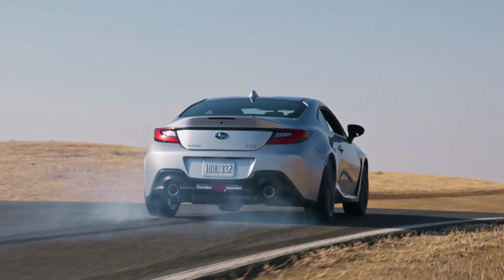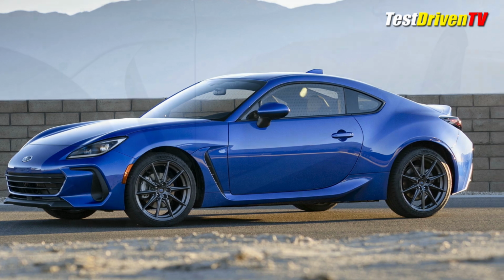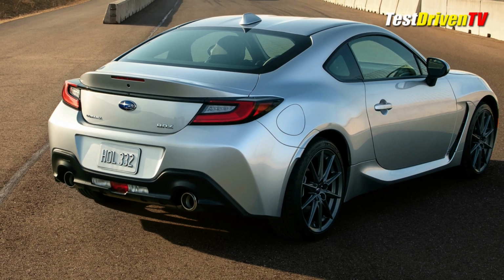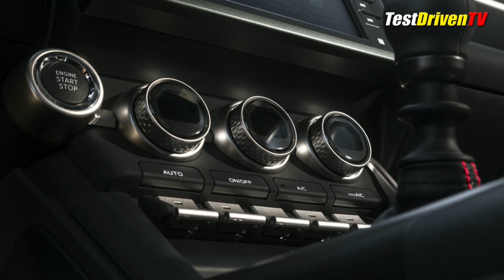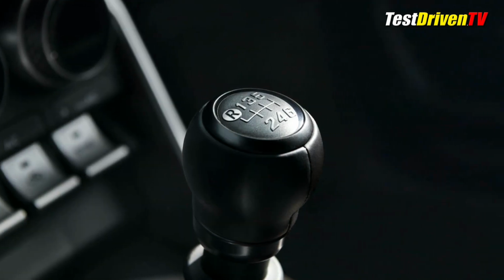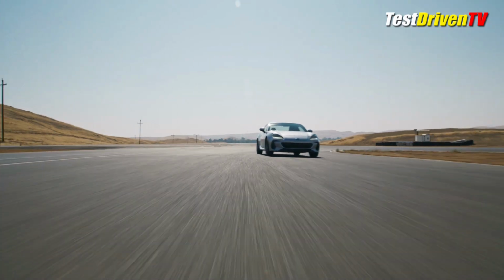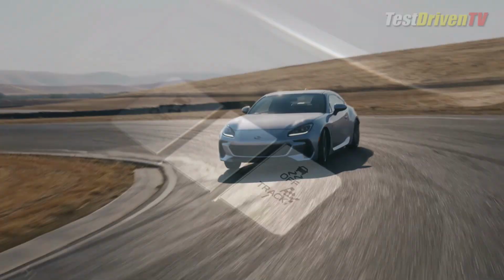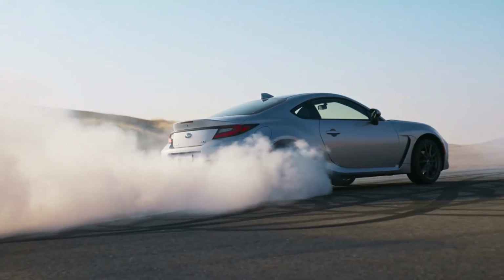2022 Subaru BRZ: What's New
We get our first look at the thoroughly refreshed Subaru BRZ and by extension the forthcoming Toyota 86. Complete look inside and out, overview of powertrains and new specs!